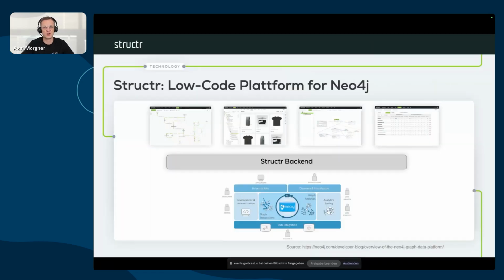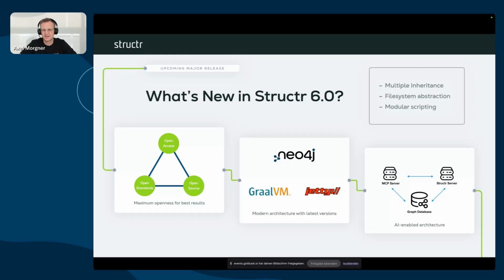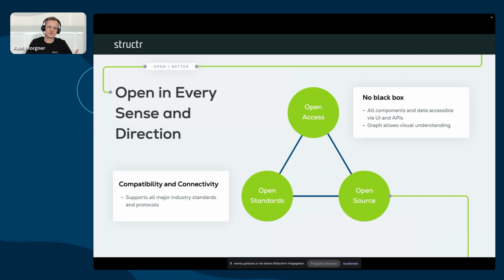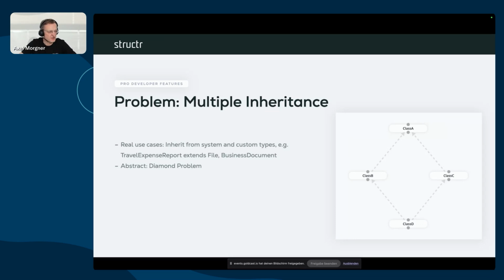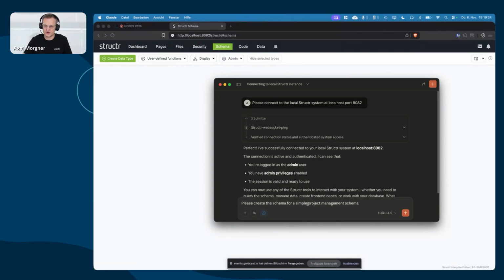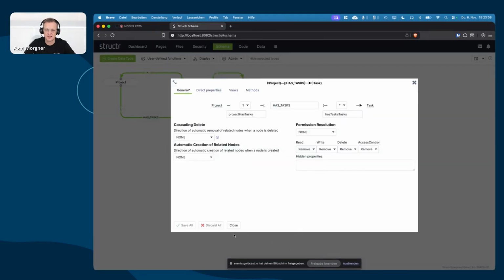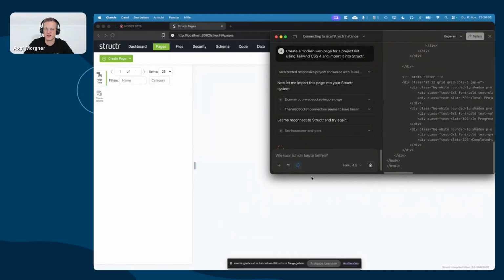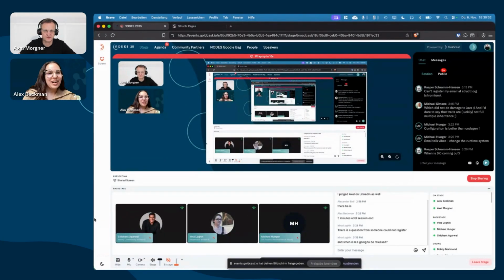Structr 6.0 – AI-enabled Low-Code Based on Neo4j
In this talk, Axel Morgner introduces the powerful new features of Structr 6.0 – the latest version of the graph-powered low-code platform built on Neo4j. Highlights include MCP tools for developing through LLM prompts and agents, the introduction of Traits and Multiple Inheritance, enabling more flexible, modular modeling of complex data structures. The session also showcases how Structr integrates the latest Neo4j capabilities to further simplify the development of graph-based applications by making use of AI tools. Attendees will gain a clear overview of how Structr 6.0 empowers developers and architects to build robust digital solutions faster and more efficiently. Whether you're working on enterprise applications, knowledge graphs, or smart data platforms, this talk will show how Structr 6.0 takes full advantage of Neo4j's evolving ecosystem to elevate low-code development to the next level.

Speaker: Axel Morgner